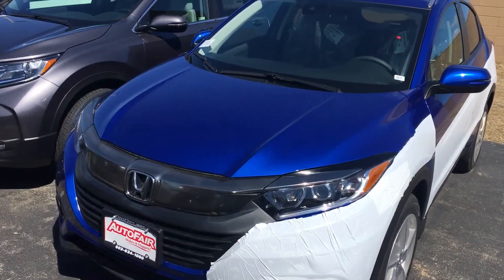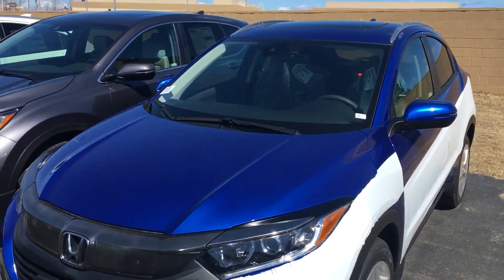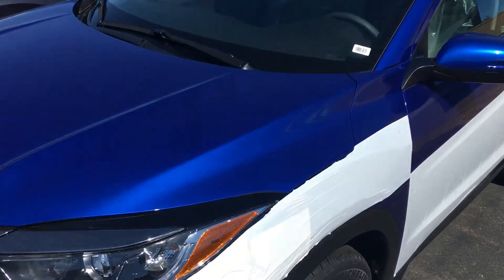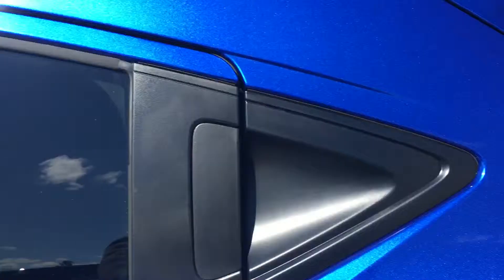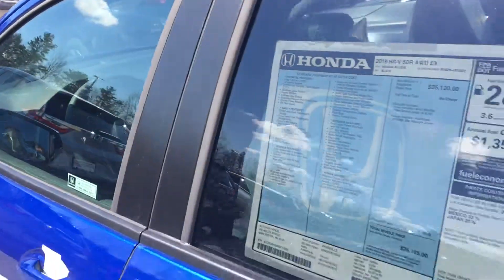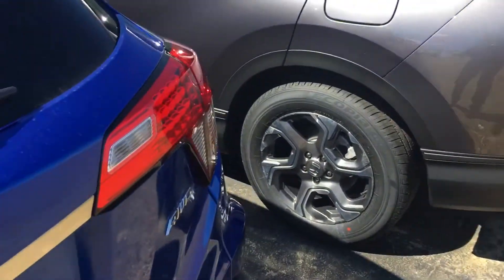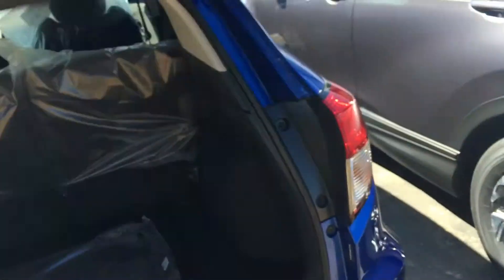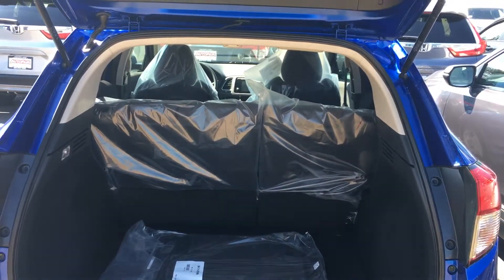Roger/Sammy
2019 Honda HRV